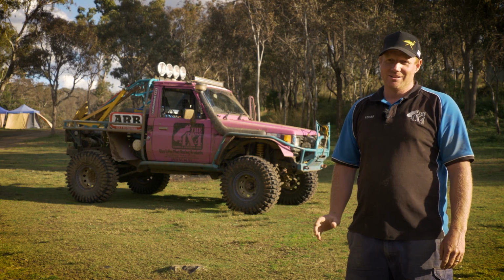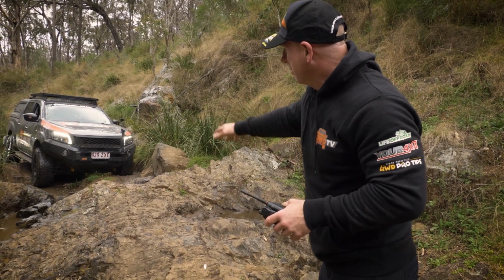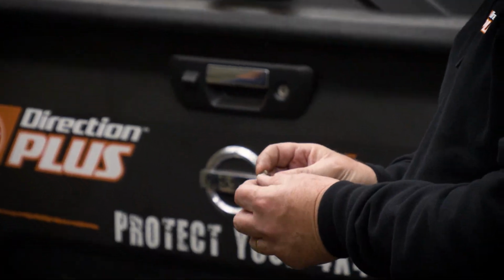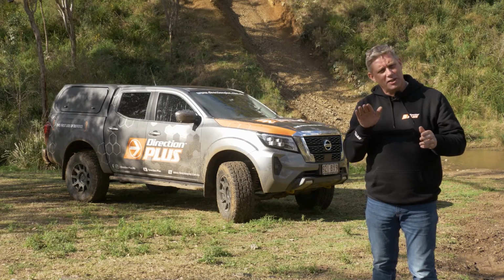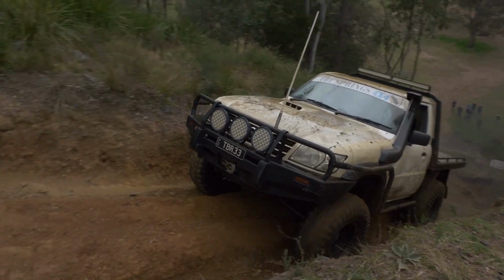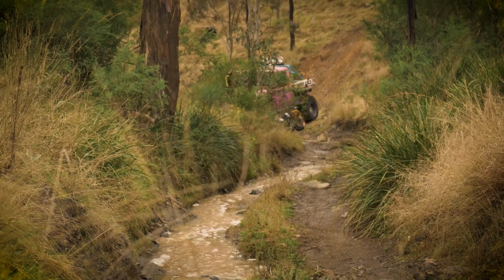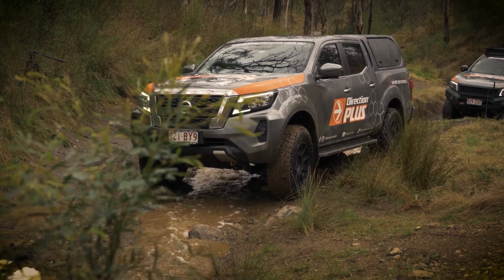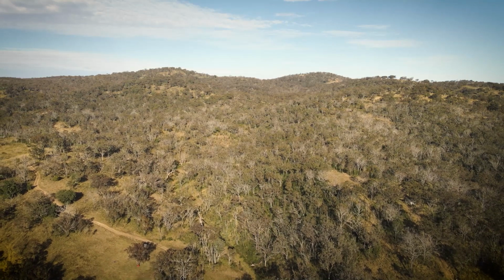Rainy 4wd Adventure in Creeks and Waterfalls with Direction-Plus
The adventure continues with Direction-Plus™ as they tackle Kangra Ramp with their Nissan Navara.

The day starts with a drive up a creek where they experience some bottom outs, but Simon expertly guides them to avoid further damage. Despite a little panel damage from a hill climb, the team takes a break to watch Lucas, the park owner, tackle Beer O'Clock Hill. Despite the rain making the terrain even more challenging, Lucas proves his off-roading skills and completes the journey. The pink lady, a fully modified Patrol made for off-road racing, makes an appearance and adds an extra level of excitement to the trip. And if that wasn't enough, the adventure ends with the team driving up a breathtaking waterfall. This video is packed with action and excitement, and you won't want to miss a single moment.

To talk to us directly and follow our adventures on our